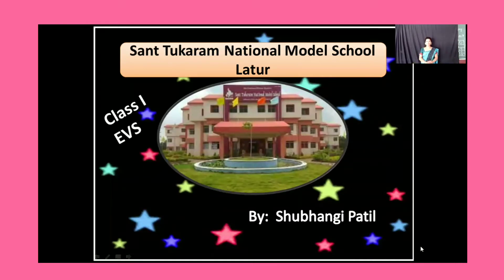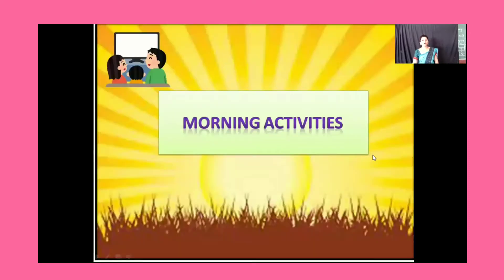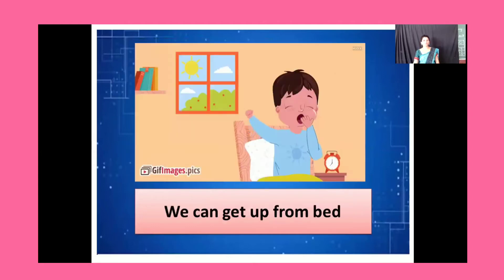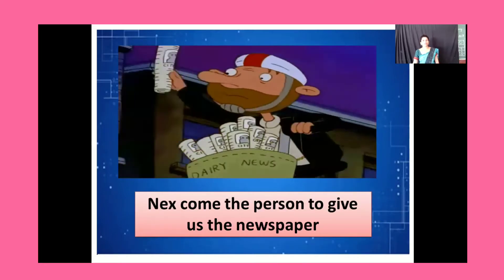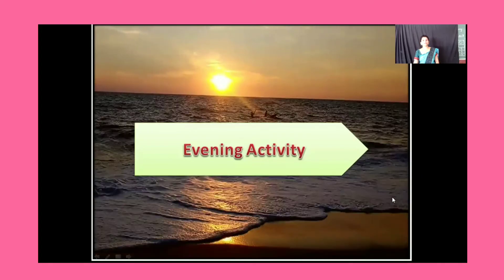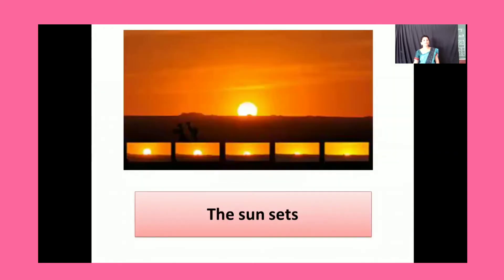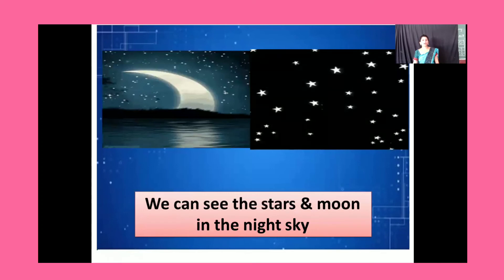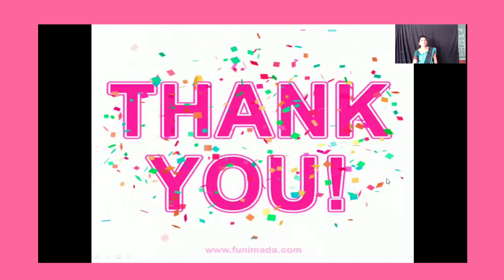Class 2 | Sub : EVS | Day & Night | By Mrs Shubhangi Patil